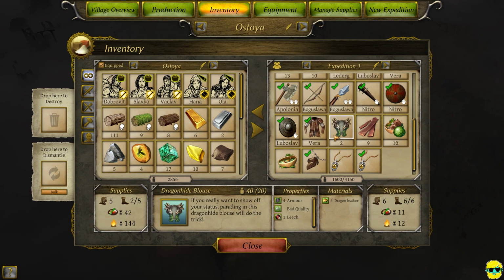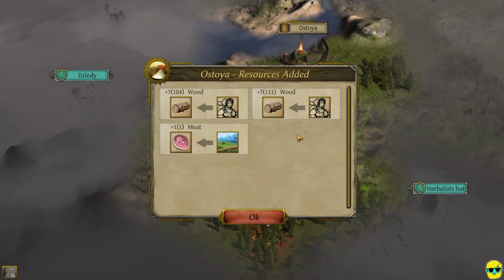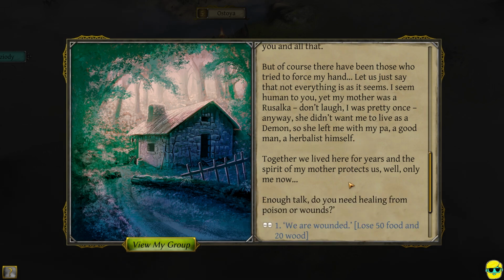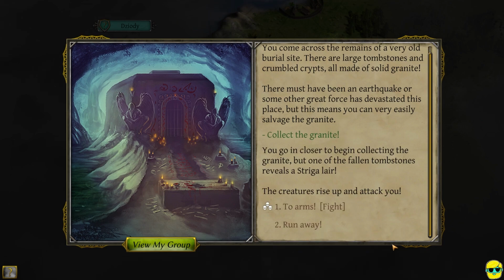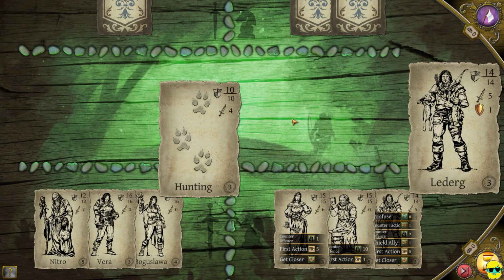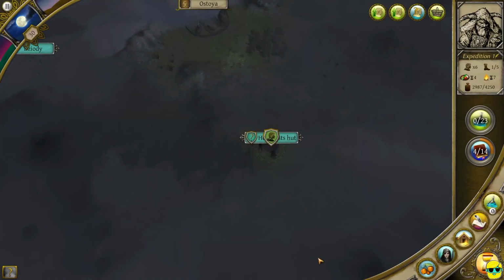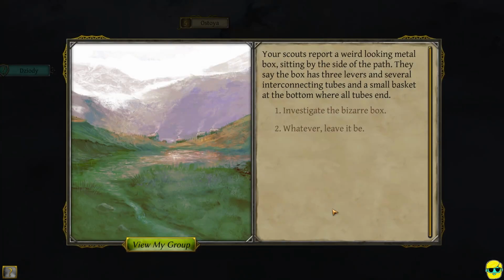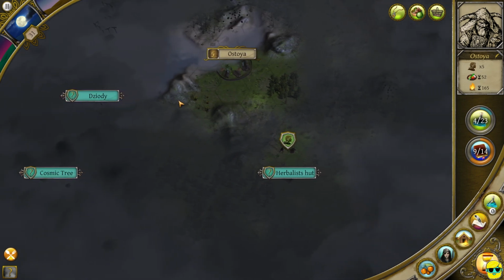Thea: The Awakening | Episode 2 | Let's Play for the First Time in 2025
Thea: The Awakening is a turn-based strategic survival game inspired by the Slavic mythology and set in a procedural dark fantasy world infused with non-linear story and unique combat system.